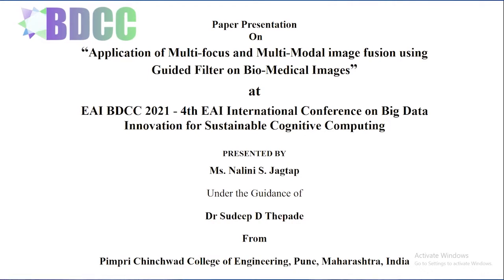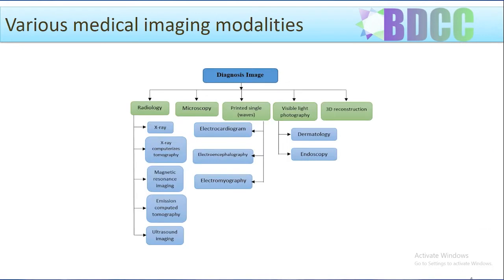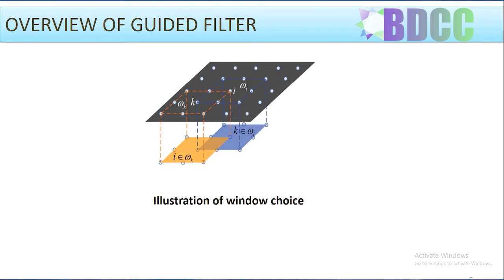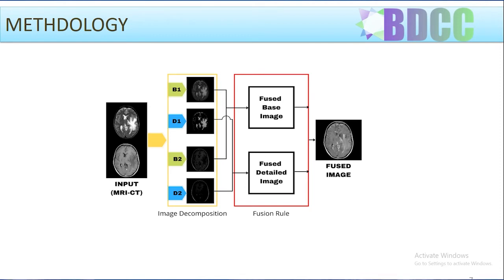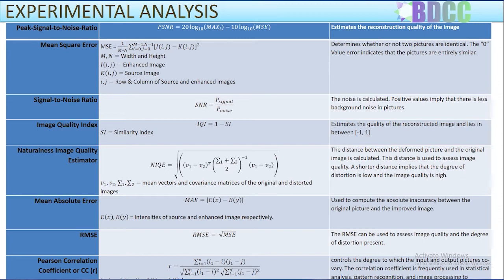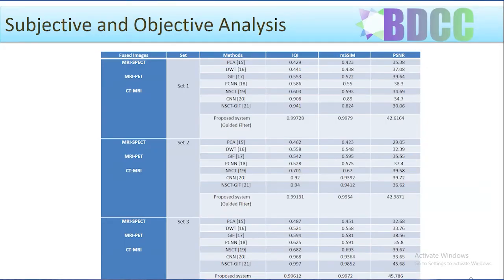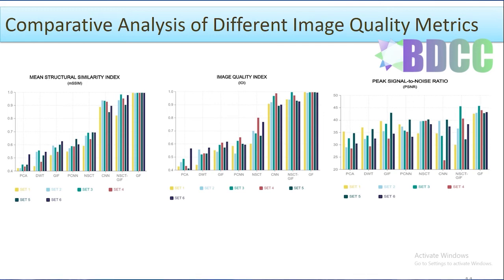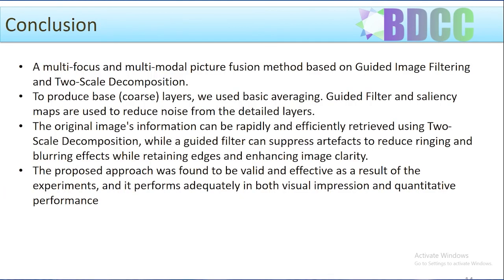Application of Multi-focus and Multi-Modal image fusion using Guided Filter on Bio-Medical Images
Authors: Jagtap, Nalini Santosh (Pimpri Chinchwad College of Engineering); Thepade, Sudeep (Pimpri Chinchwad College of Engineering)
4th EAI International Conference on Big Data Innovation for Sustainable Cognitive Computing